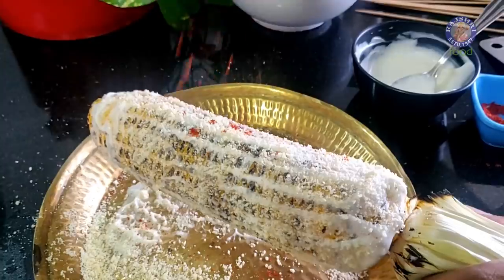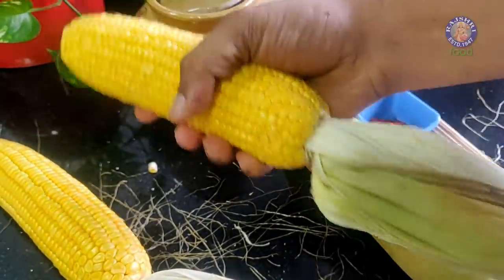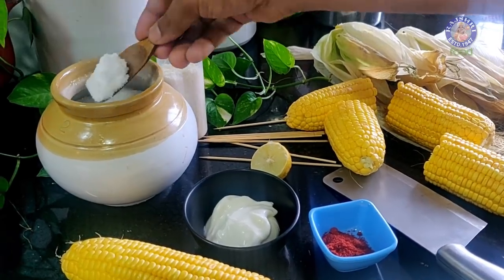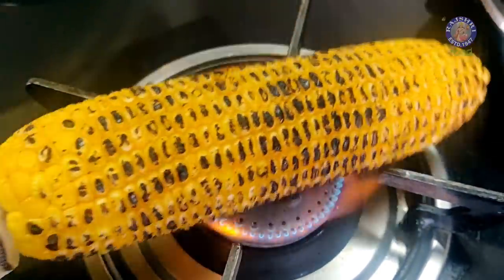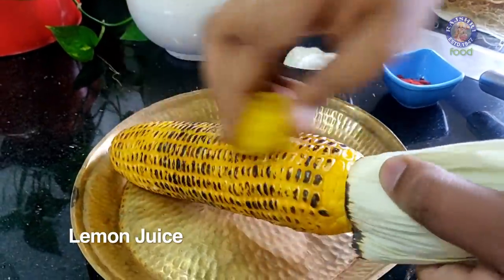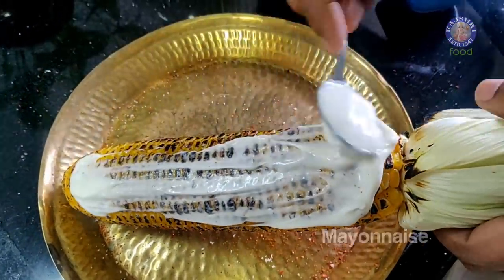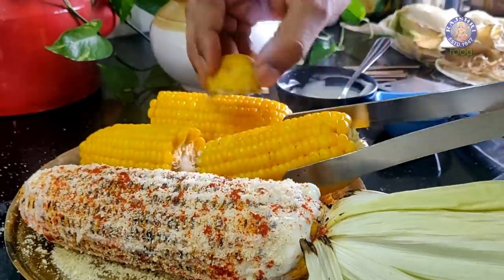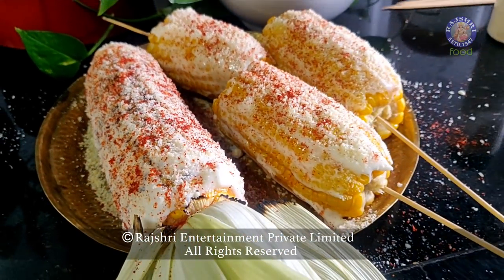Mexican Corn On The Cob | How To Cook Corn On The Cob | Street Style Mexican Elote | Varun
Learn how to make Mexican Street Corn On The Cob at home with our Chef Varun Inamdar

 Introduction

 Chef's Trivia On The Recipe

Ingredients:
3 American Sweet Corns
Water
1 tbsp Salt
Lemon Juice
Salt
Red Chilli Powder
Mayonnaise

 Making The Grilled Corn

 Making The Boiled Corn

About Mexican Corn
Corn on the cob is a culinary term used for a cooked ear of freshly picked maize from a cultivar of sweet corn. Sweet corn is the most common variety of maize eaten directly off the cob. The ear is picked while the endosperm is in the "milk stage" so that the kernels are still tender. Ears of corn are steamed or boiled, usually without their green husks, or roasted with them. The husk leaves are in any case removed before serving.

Corn on the cob is normally eaten while still warm. It is often seasoned with salt and buttered before serving. Some diners use specialized skewers, thrust into the ends of the cob, to hold the ear while eating without touching the hot and sticky kernels.

Within a day of corn being picked, it starts converting sugar into starch, which reduces the level of natural sweetness. Corn should be cooked and served the same day it has been harvested, as it takes only a single day for corn to lose up to 25% of its sweetness. |